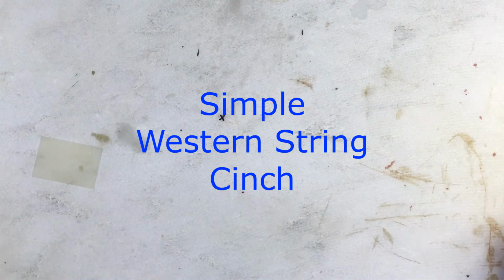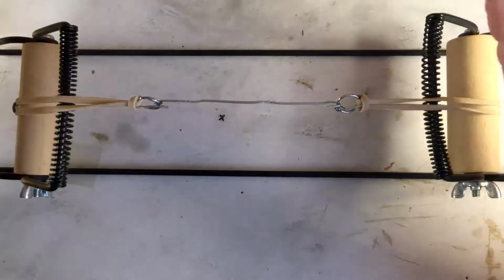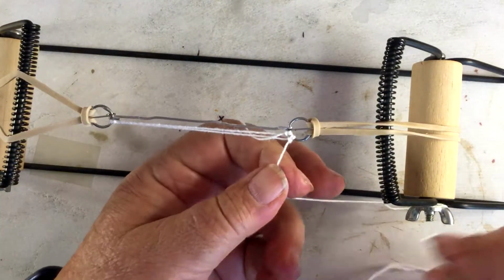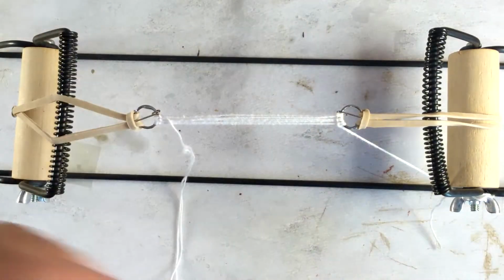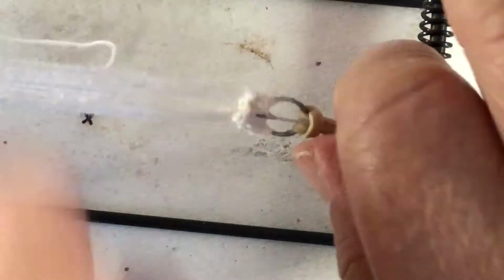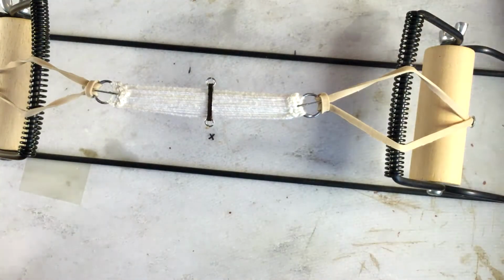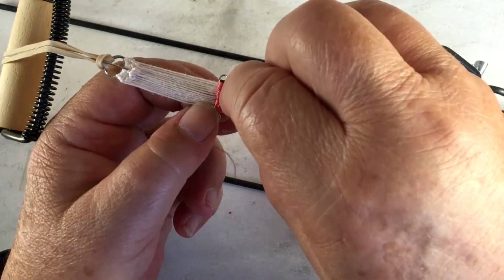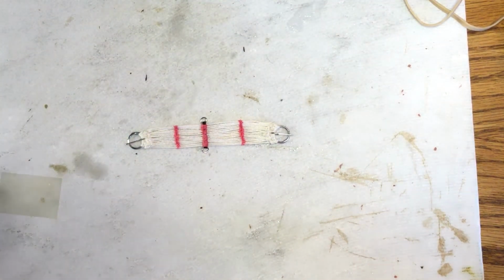Simple String Cinch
Use knots to make a simple string cinch. This one has video all the way through.

Print books on Amazon, author Carrie Olguin